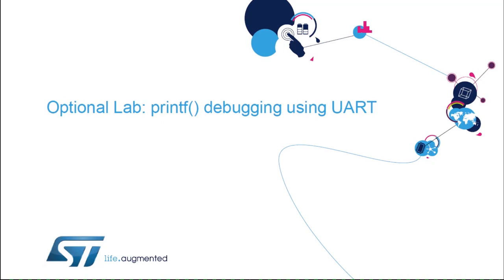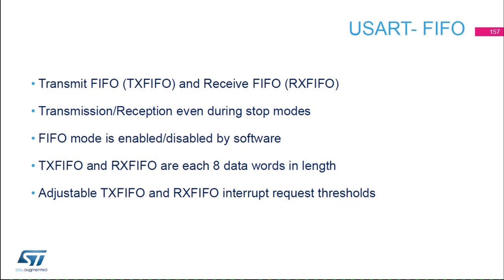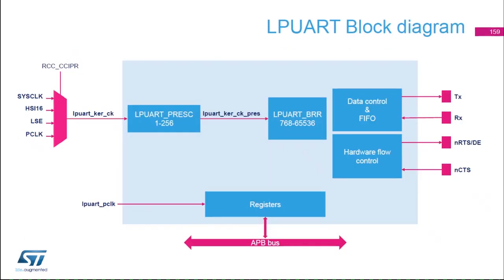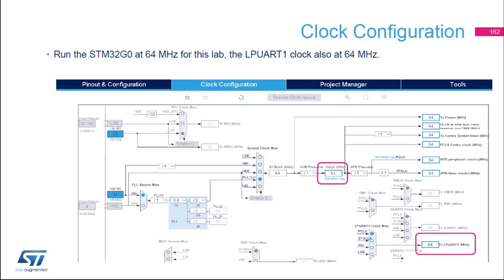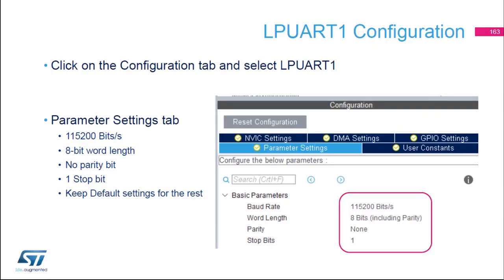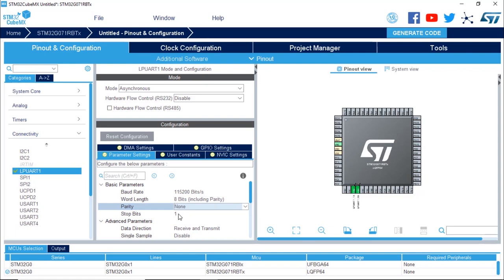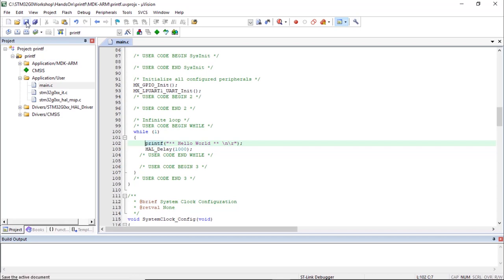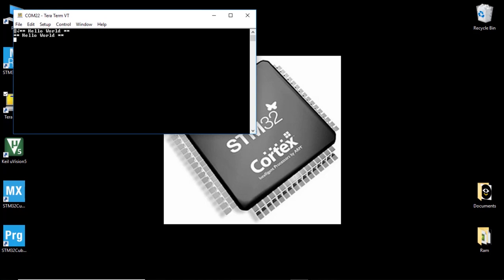STM32G0 Workshop - Pt. 7, Printf